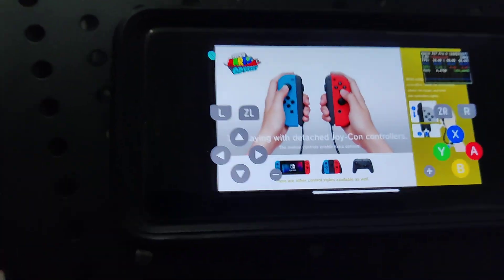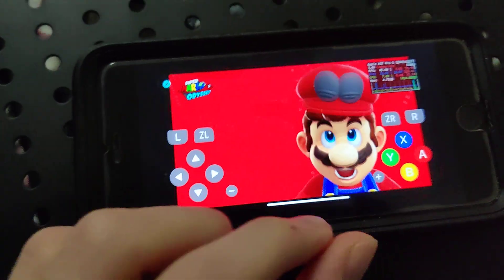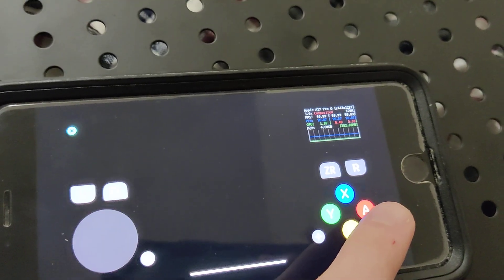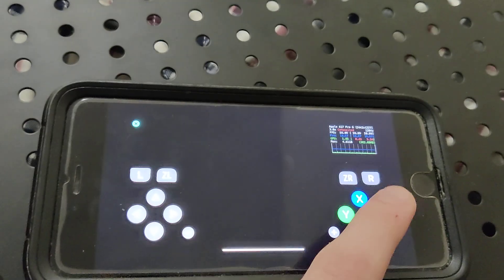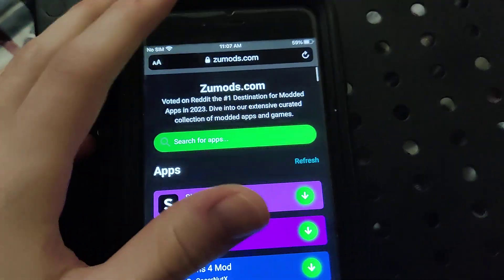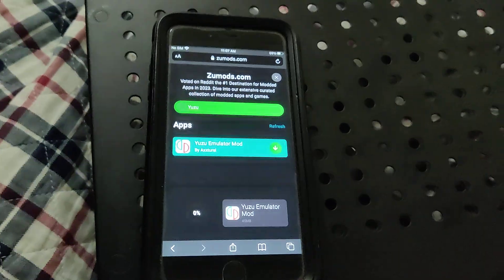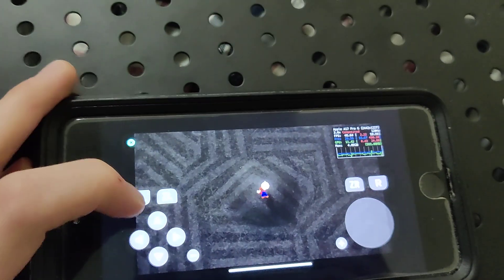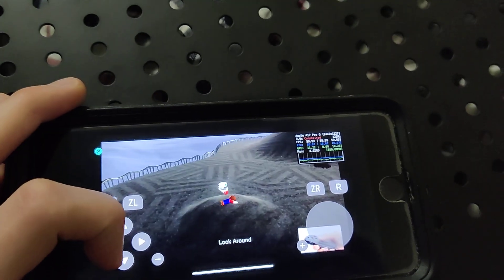How to get Yuzu Emulator on iOS & Android (No Computer)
In today's video, we'll show you how to install and use the Yuzu Emulator on both iOS and Android devices, without the need for a computer.